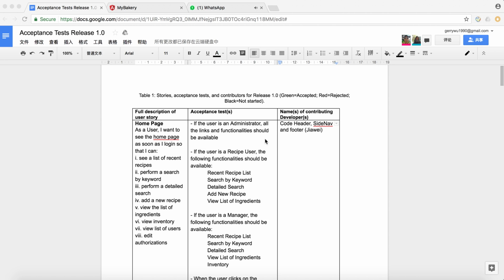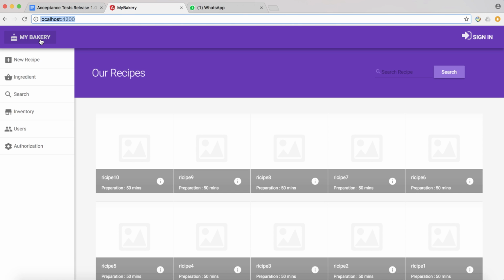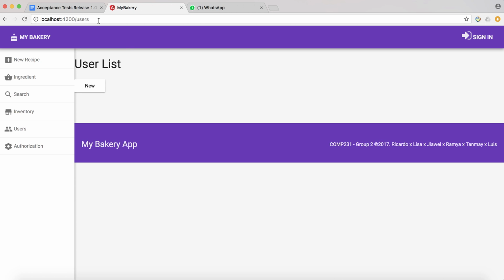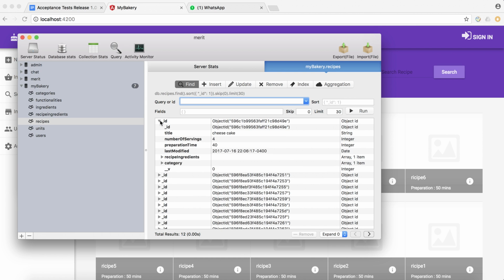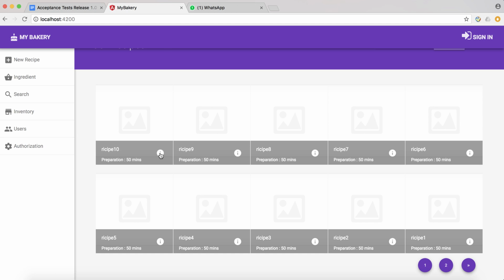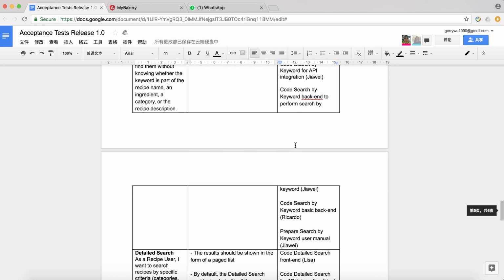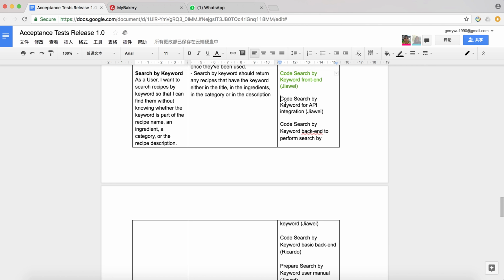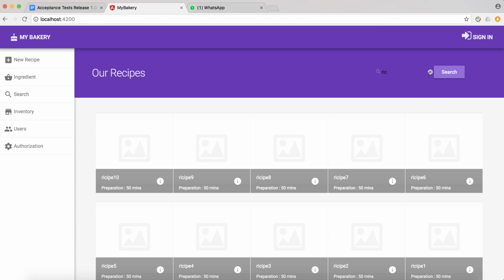Home Page, Recipe List and Keyword Search